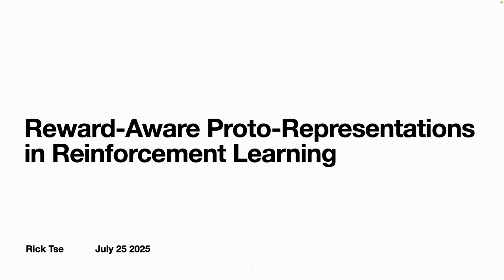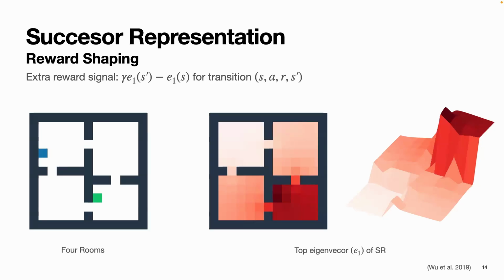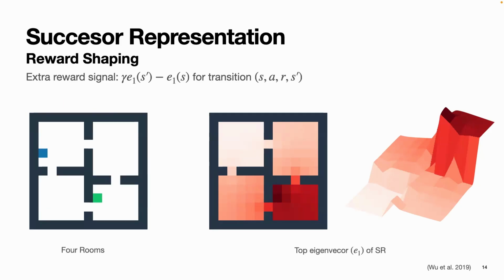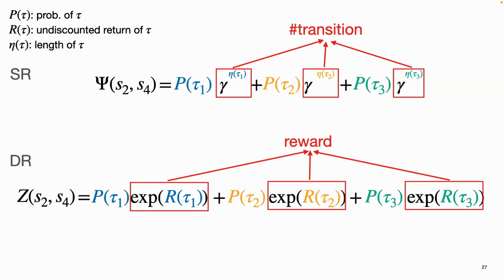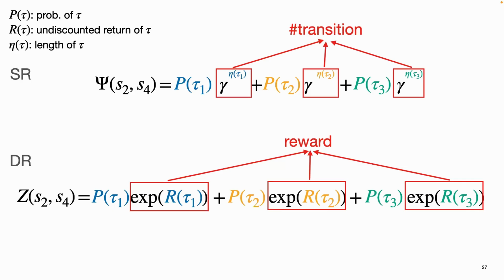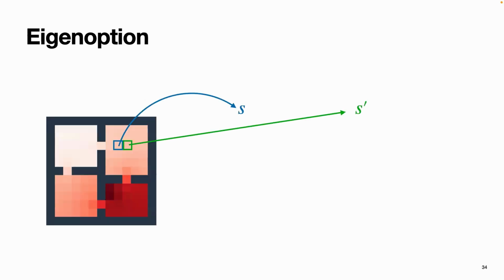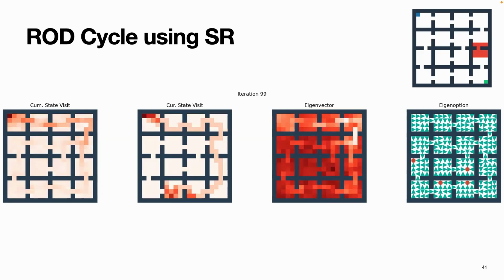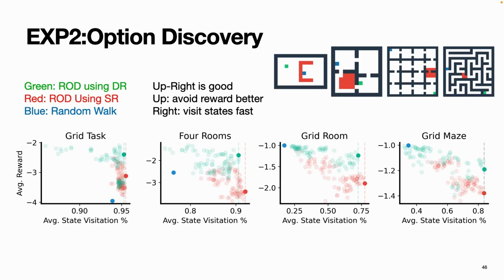AI Seminar: Reward-Aware Proto-Representations in Reinforcement Learning, Hon Tik (Rick) Tse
Abstract:

In this seminar from the Alberta Machine Intelligence Institute and the Department of Computing Science, PhD student Hon Tik Tse explains the default representation, a representation similar to the successor representation that is reward-aware. In this talk, he will explain how the default representation captures reward dynamics, its similarities and differences compared with the successor representation, and how the reward-awareness of this representation can be beneficial in several settings.

Presenter Bio:

Hon Tik Tse is a PhD student at the University of Alberta, focusing on reinforcement learning. His current research focuses on learning representations to facilitate exploration, transfer, and credit assignment.